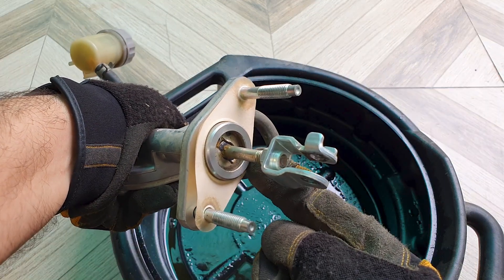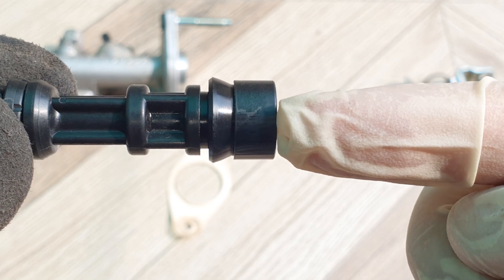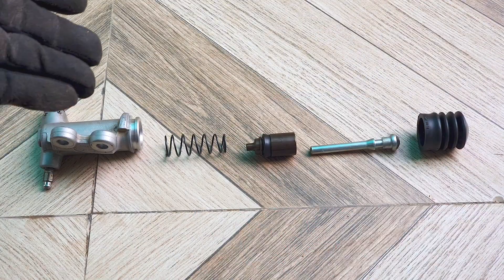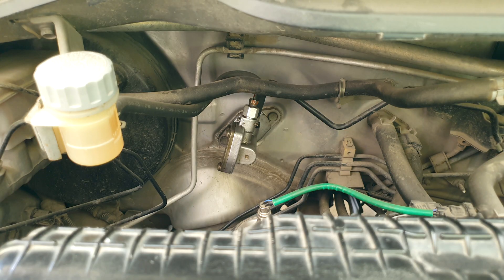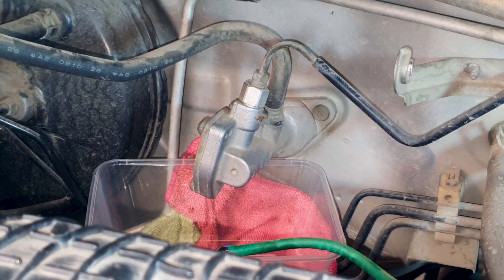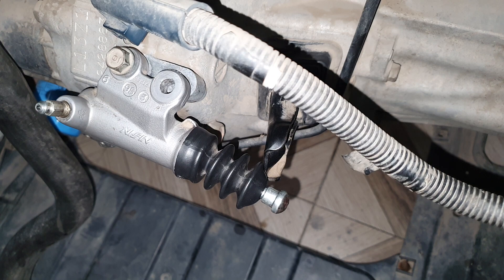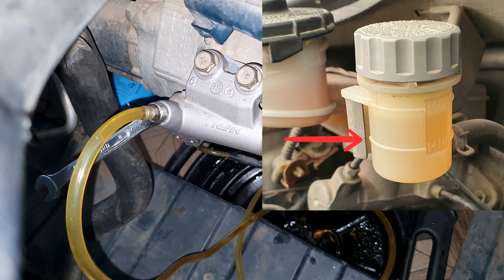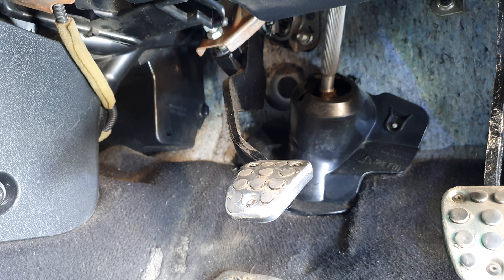2 - Clutch master + slave cylinder rebuild, clutch fluid bleeding process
0:00 Continuation from Part 1
0:26 Clutch master cylinder disassembly
1:54 Clutch master cylinder reassembly
3:13 Clutch slave cylinder disassembly
4:52 Clutch slave cylinder reassembly
5:58 Removal of fluid, master and slave cylinders
8:55 Clutch master and slave installation
10:30 Fluid bleed process
11:40 Squeak found
12:13 Conclusion

Model shown: Honda City 5MT GM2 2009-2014 (RHD, steering wheel on right)
-Same parts for same generation Honda Jazz GE8 and Fit 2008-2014.
-If you have a LHD car, you may need to remove additional parts like the cowl and air filter housing
-The last 6 characters of offical part numbers may differ due to difference between right and left hand models, and different region production.
- Honda clutch hydraulic design is more or less the same across various models.

Clutch Master Cylinder (CMC) Part Numbers:
46920-S7A-033 - complete assembly
46926-TA0-A01 - piston + push rod 1:31
46921-SMG-X01 - stopper 1:38
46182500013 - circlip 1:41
46928-S5A-003 - gasket, seal ring 1:44

Clutch Slave Cylinder (CSC) Part Numbers:
46930-SNA-A41 - complete assembly
46937-SS1-003 - rubber boot 4:03 (right most part)
46932-S5A-003 - piston 4:14
46948-S5A-003 - push rod 4:49

Tools/parts used for CMC:
12mm deep socket (for inside nuts on clutch pedal)
Various ratchets with extensions and angled adpaters
10mm flare and simple wrench
17mm wrench
-Snap ring pliers
Rubber grease
Brake fluid (dot 3 or 4)
Torque wrench (for clutch pedal bolts)

Tools/parts used for CSC:
12mm socket
10mm flare and simple wrench
17mm wrench
Rubber grease
Moly grease LM47
Torque wrench -  Warren & Brown Deflecting Beam

Tools/parts used for fluid drain/bleed:
hose to attach on bleeder valve
8mm wrench
Drain pan
Another human (to push the clutch pedal)

This video shows you how to remove a Honda clutch master cylinder (CMC) and a clutch slave cylinder (CSC). I show internal parts for the clutch master and slave cylinder so you know what parts you need if you need to rebuild it. You can get a rebuild kit to replace internal parts if needed. I then show how to drain the clutch fluid out and then later to refill it, using the bleed process.

When removing the CMC or CSC you need to drain the clutch (brake) fluid first. The CMC is held by bottom two 12mm bolts (torqued at 9.4 lbf-ft) located inside that also secures the clutch pedal. There is also a link, a retainer clip and petal pin that must be removed. You must crack open the brake line first. Hold the 17mm nut, then using a 10mm flare nut wrench open the brake line. Remove the reservoir bottle by pulling it up.  When re-installing loosely connect the line before securing the CMC back.

The CSC is held by two 12mm bolts torqued at 16 lbf-ft. Same as the CMC, crack open and remove the clutch line (17mm and 10mm nuts are used). When re-installing loosely connect the line before securing the CMC back. Apply moly grease on the end of the push rod that will go into the clutch fork.

When draining or bleeing the fluid you need to crack loose the 8mm bleed valve on the CSC. Connect a hose to it, other end in a drain pan. Honda recommends two people to do a fluid bleed. The 1st person will crack the 8mm bleed valve nut open, the 2nd person will push the pedal, the 1st person will close the bleed valve and then the 2nd person will release the clutch pedal. If the pedal doesn't return on its own, it means there is still air in the system. Keep doing the process until it returns. This is the same procedure if you want to put fresh fluid in. Stop when you see fresh fluid draining out.

I had a rattle sound, or sounded like a clutch bird chirping noise, when the car would be idleing. If I slightly touched or rested my foot on the clutch pedal it would go away. After cleaning and applying fresh grease inside the clutch slave cylinder and making sure I push the slave cylinder towards the fork (all shown in video), the rattle or chirp sound is goes.

Overtime the interals of the slave cylinder (or even master) to get gummed up, especially if you do not change the clutch fluid regularily. So the spring inside the slave doesnt fully push the piston rod against the fork.

How to rebuild clutch slave cylinder
bird chirping sound when car is idling
clutch rattle idle
clutch rattle goes way when pressing clutch
clutch chirp sound when pressing clutch pedal
chirping noise on idle
honda clutch fluid bleed process
how to change clutch fluid

-Music by Playsound
-Rat green screen  @artista361